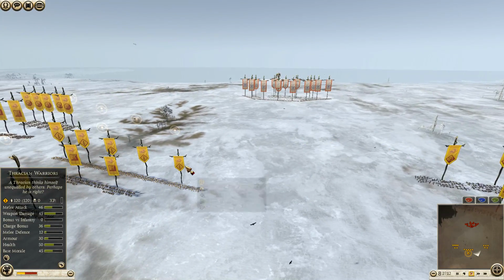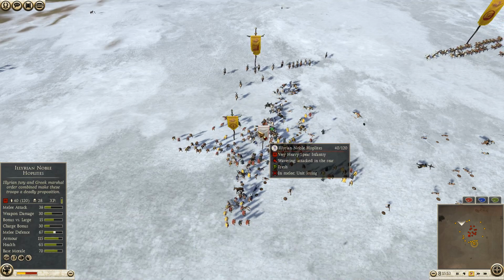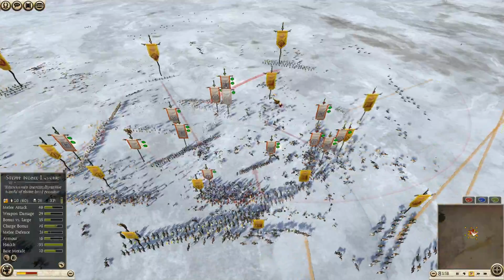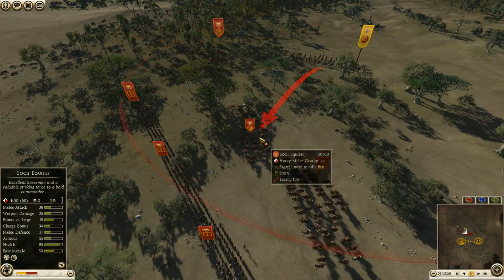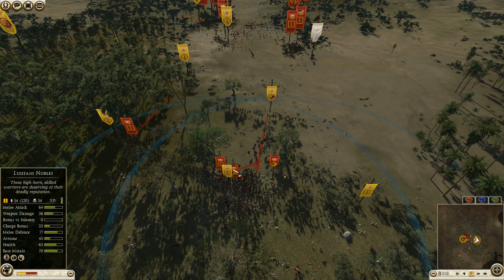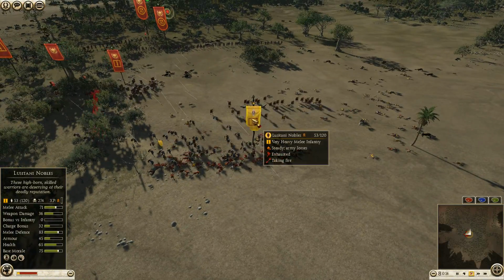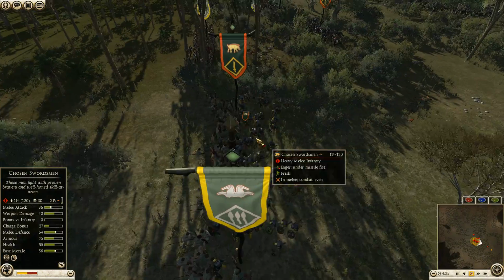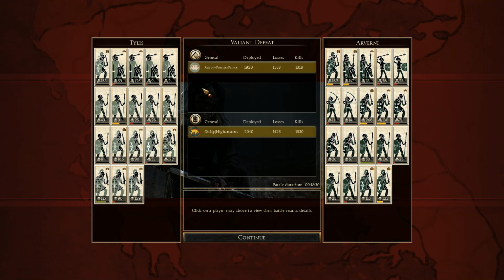Blue Tournament - Ro16 - Highamacus vs ThePrussianPrince